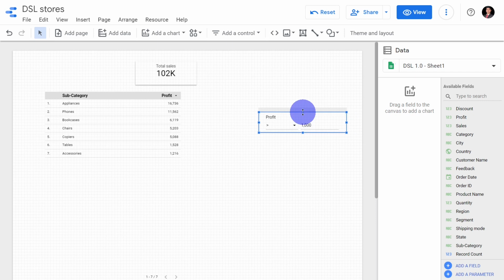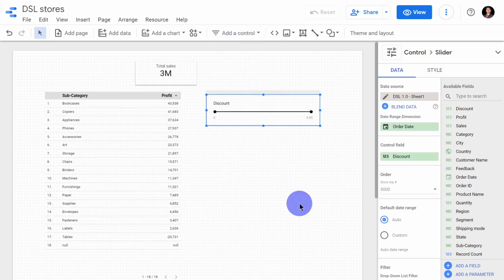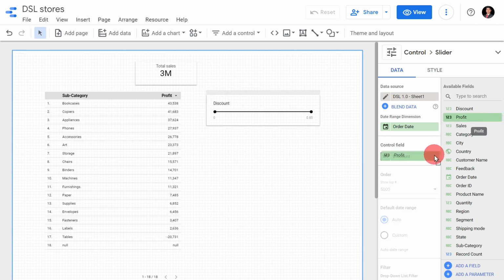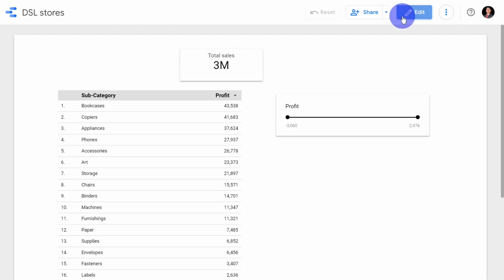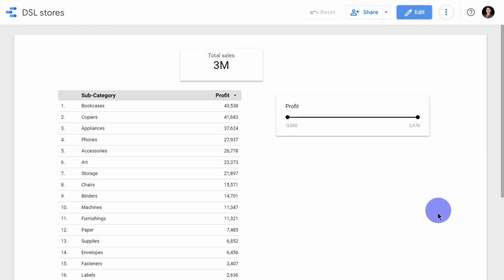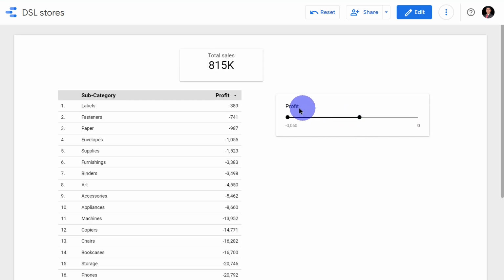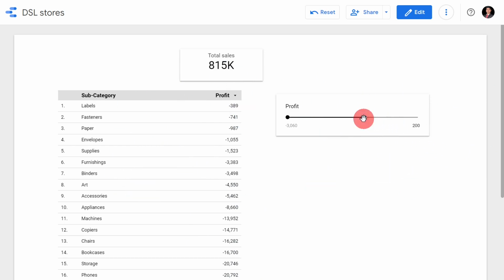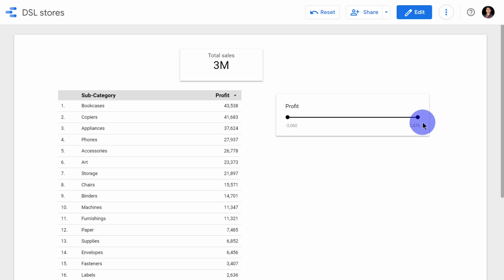How to use a Slider Control in Google Data Studio - HeDaL